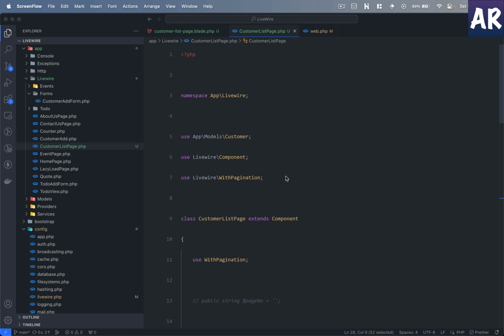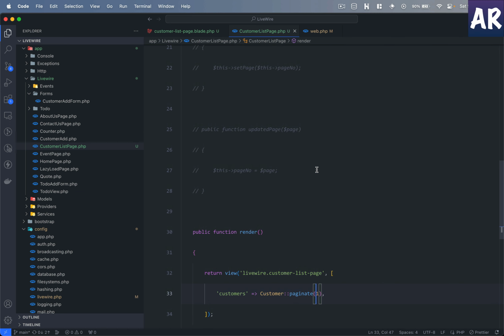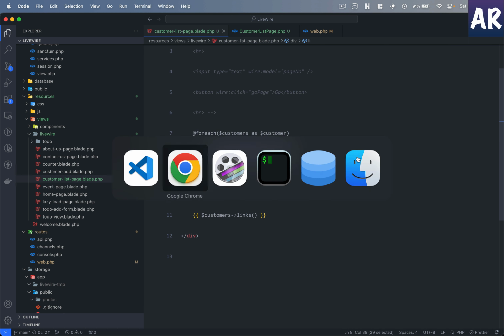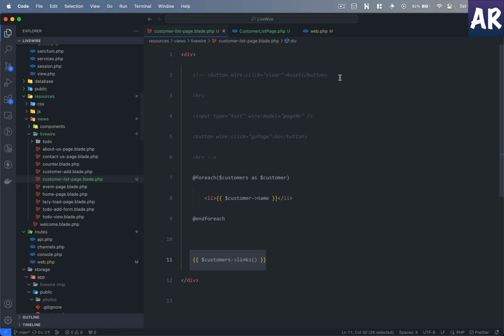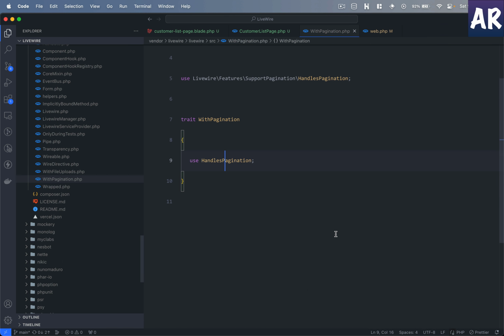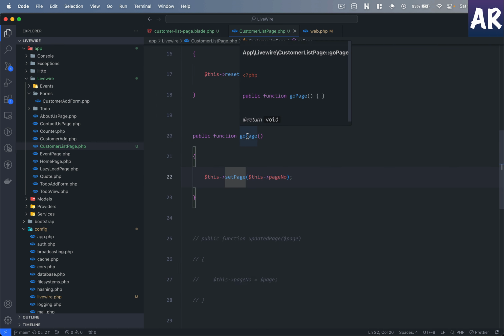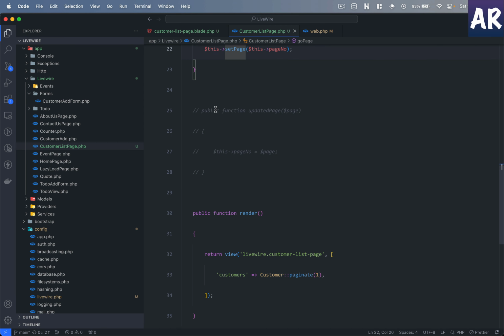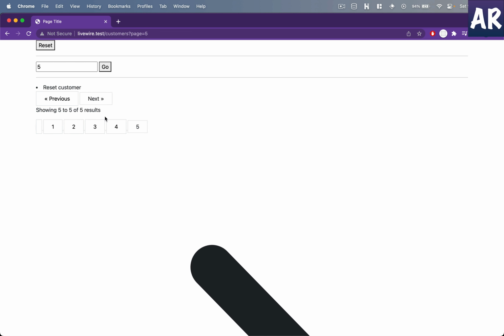16 - Dynamic Page Navigation in Laravel Livewire: Start to Finish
Welcome to our comprehensive tutorial on "Dynamic Page Navigation in Laravel Livewire: Start to Finish." In this video, we'll explore the significance of pagination in web applications and demonstrate how you can effectively implement pagination using Laravel Livewire.

Why Pagination Matters:
Pagination is a crucial component of web application development, especially when dealing with large datasets. It plays a vital role in enhancing the user experience by breaking content into manageable chunks and improving page load times.

Topics Covered:

Introduction to Pagination: We'll begin by discussing why pagination is essential and how it benefits both users and developers.

Laravel Livewire Setup: You'll learn how to set up Laravel Livewire for your project, ensuring you have the necessary tools in place.

Building a Dynamic Pagination System: We'll guide you through the process of creating a dynamic pagination component from scratch, enabling you to customize it according to your project's needs.

User-Friendly Navigation: Discover how to design an intuitive and user-friendly interface for page navigation, making it easy for users to browse through content.

Implementing URL Routing: We'll explain how to implement URL routing and parameter passing for seamless navigation within your application.

Real-Time Updates with Livewire: Learn how to leverage the real-time capabilities of Livewire to enhance the user experience by providing instant feedback and updates.

Advanced Tips and Best Practices: We'll share advanced tips and best practices to help you optimize your Livewire pagination implementation.

By the end of this tutorial, you'll have a solid understanding of why pagination is important and how to implement it effectively in your Laravel Livewire projects. Whether you're a beginner or an experienced developer, this video will provide you with valuable insights and practical knowledge.

Thank you for joining us on this journey to master dynamic page navigation in Laravel Livewire. Let's get started!